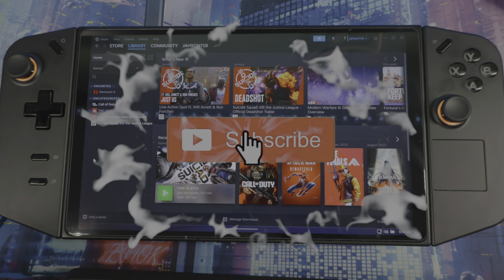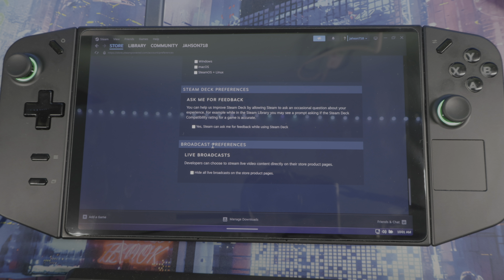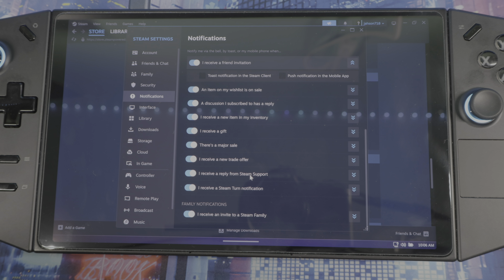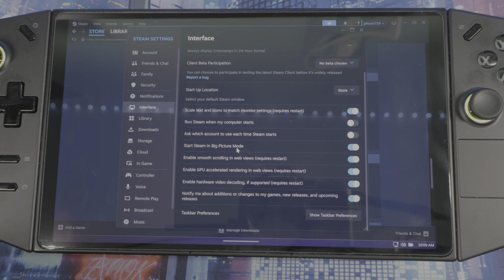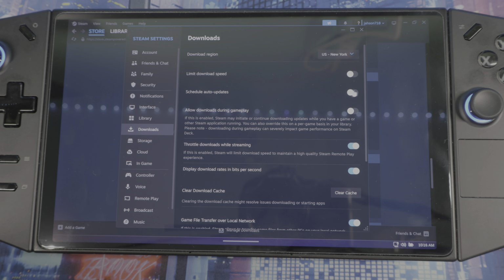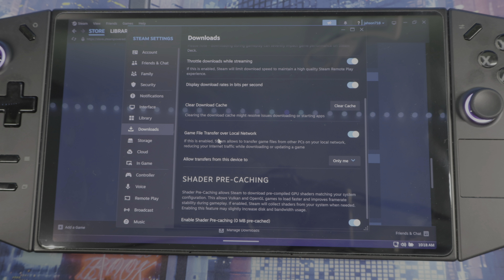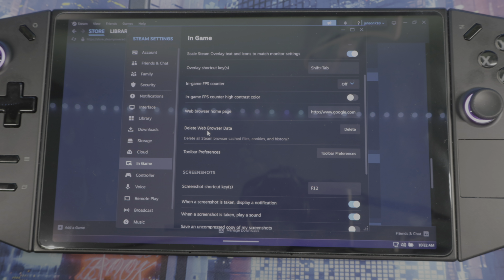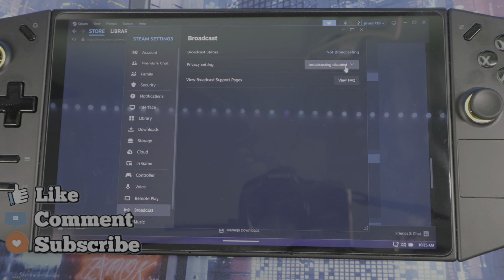Essential Steam Tricks & Tips For Lenovo Legion Go You Need for Optimal Performance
Experience handheld gaming perfection with console-level performance and graphics, a super vivid touchscreen display, controls that will keep you at the top of the leaderboards & so much more.
Stunning visuals on a Lenovo PureSight Gaming display
Meticulously designed TrueStrike controllers
Multiple gameplay modes for every gaming environment
Legion Space unites your entire library